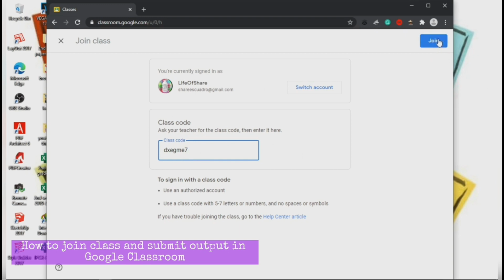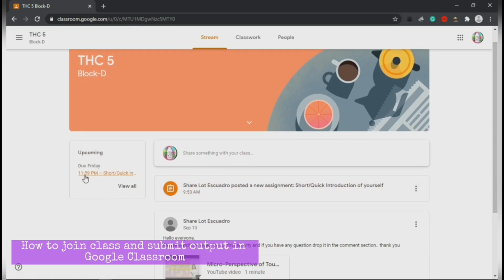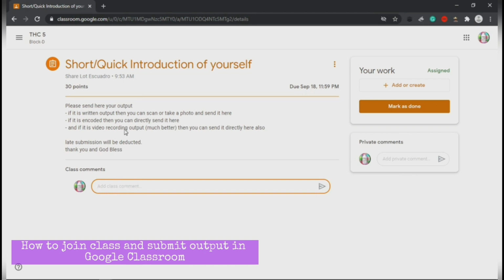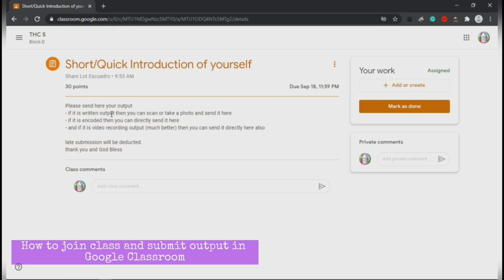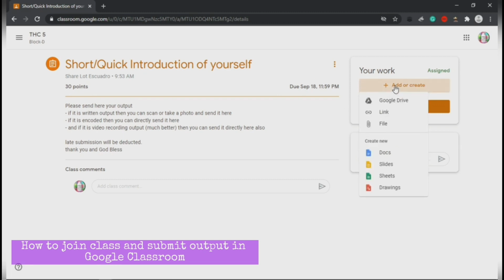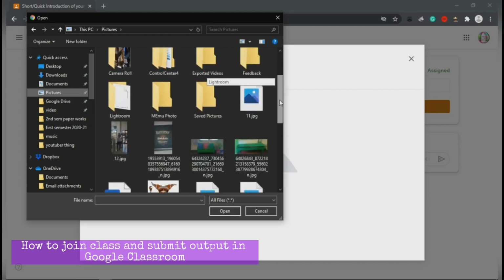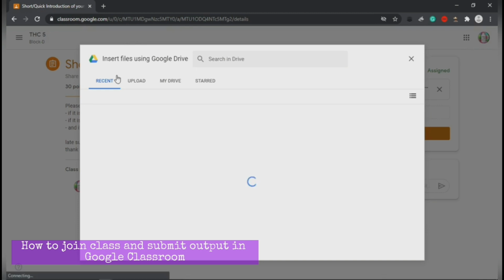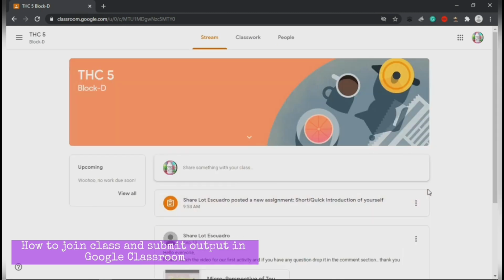How to join class and submit output in Google Classroom | lifeofshare